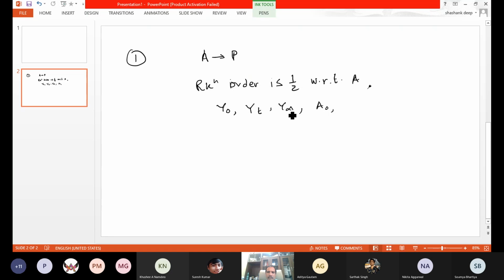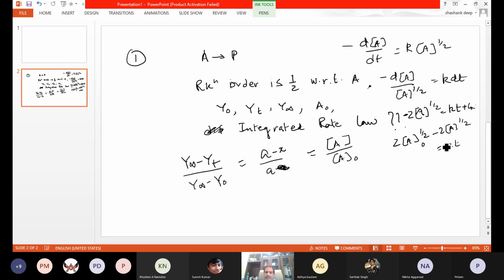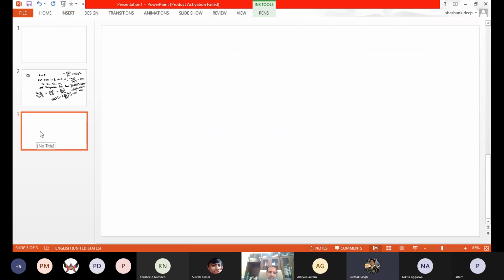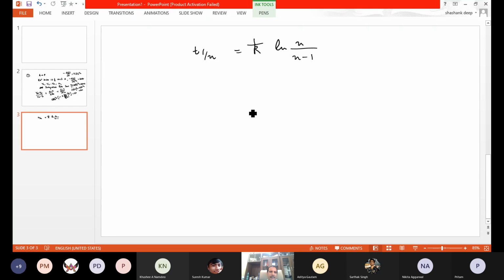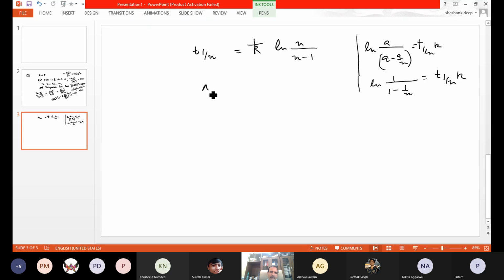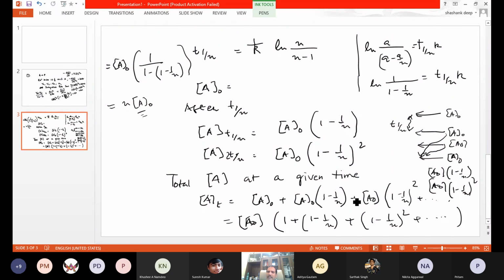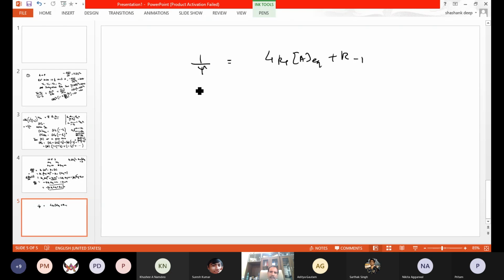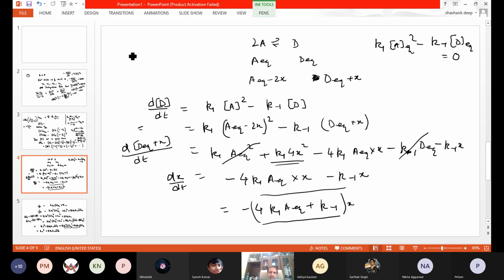Meeting in General 20210916 120352 Meeting Recording